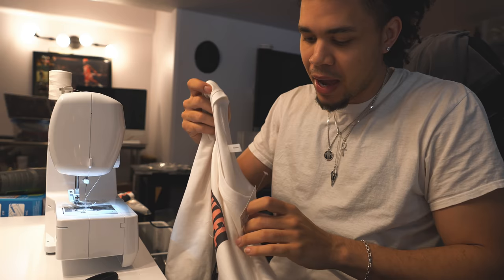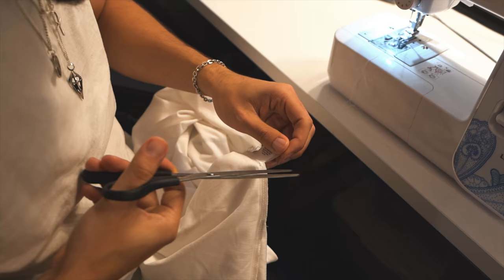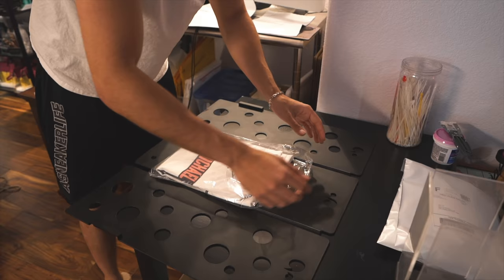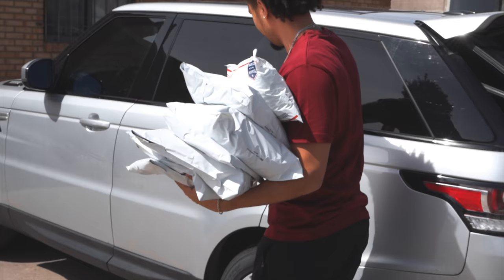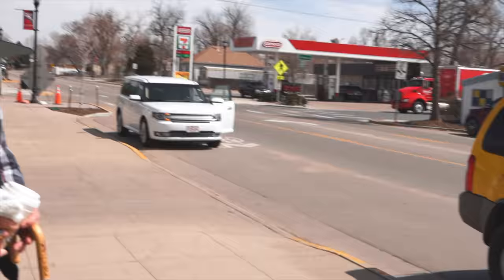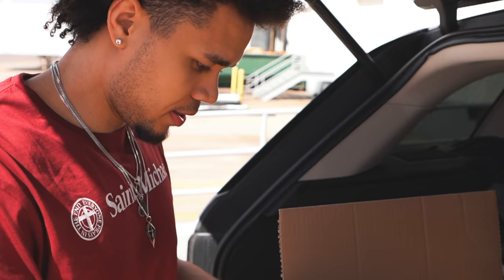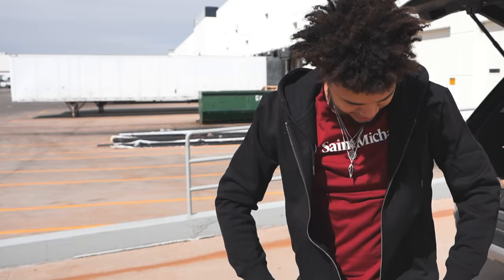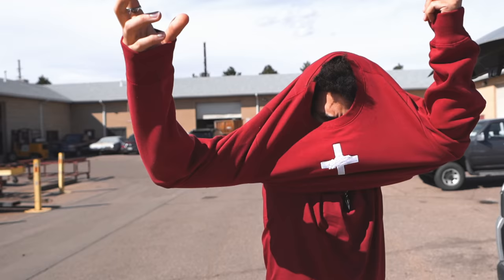Saint Michael | Behind Building A Brand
Today's video is a vlog Behind The Brand Saint Michael I show you guys what my day typically looks like running errands and picking up clothing.

| FILMED BY UNCLE KYLE & EDITED BY MIKE |